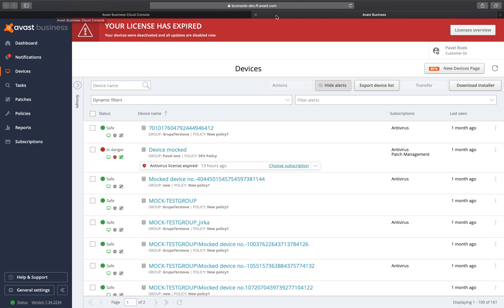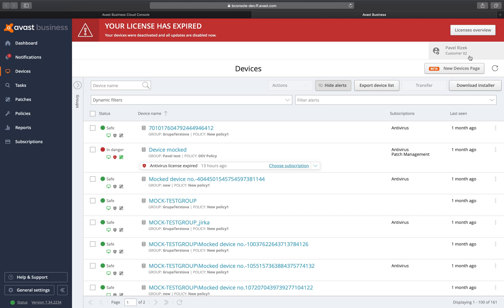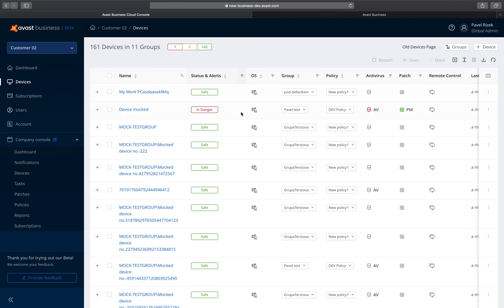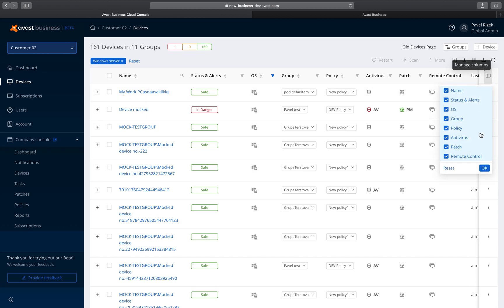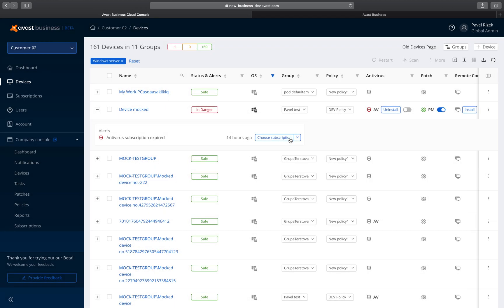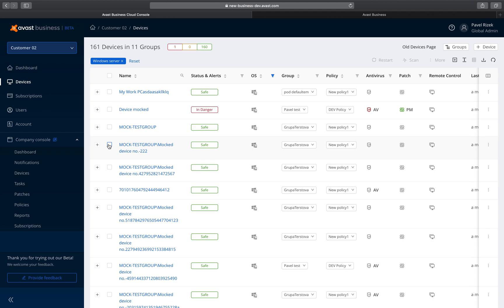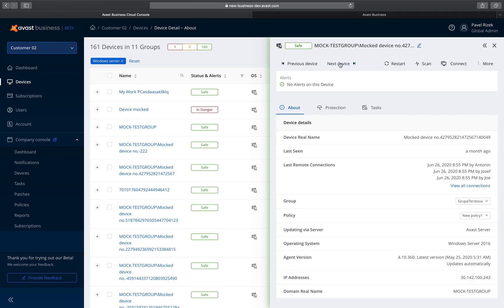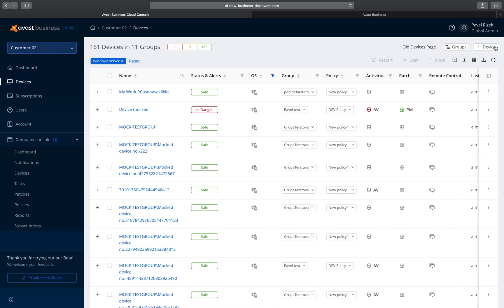New Devices Page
We are excited to show you the new Devices Page in beta.